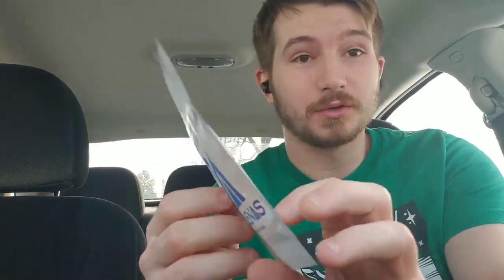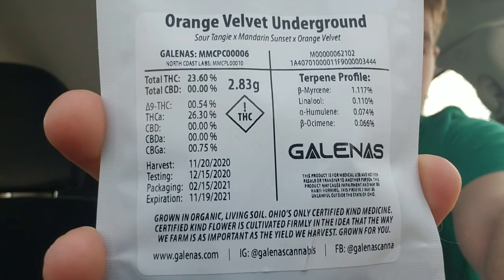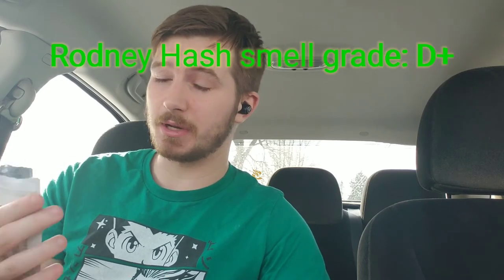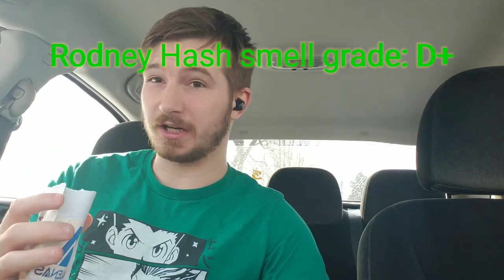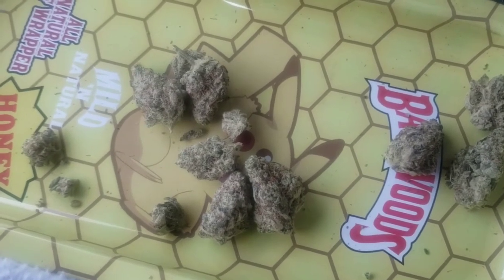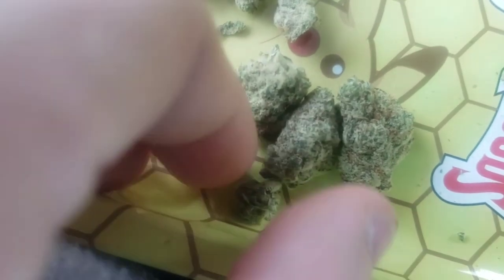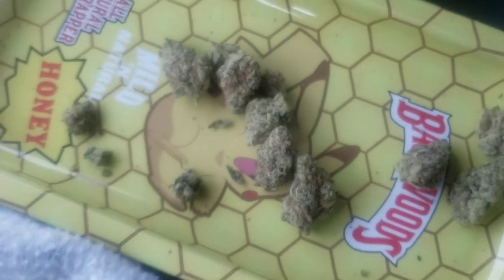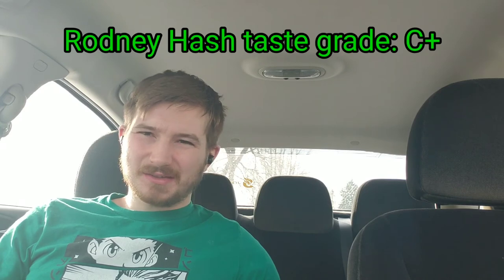Galenas - Orange Velvet Underground review by Rodney Hash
A patient review of Orange Velvet Underground